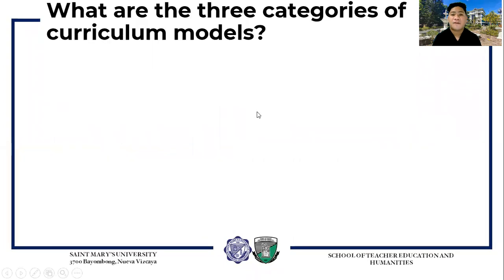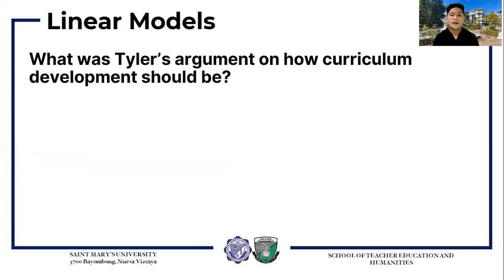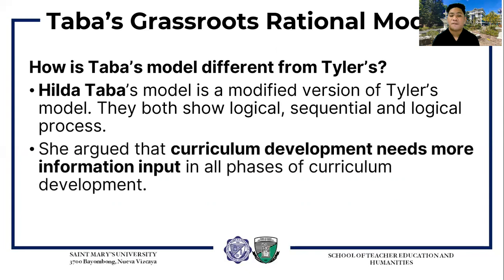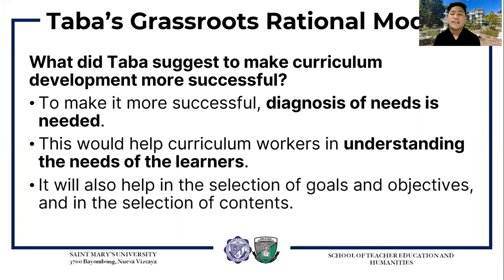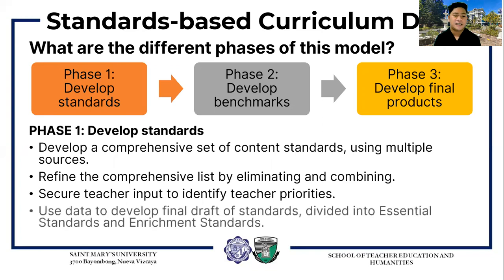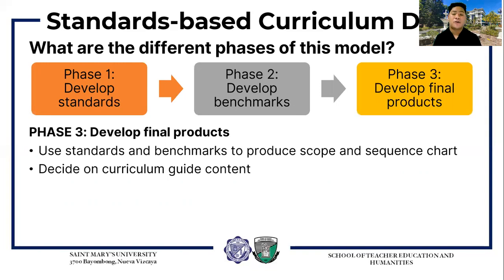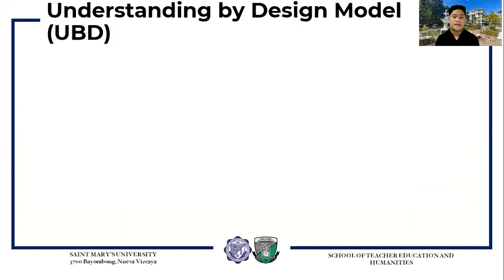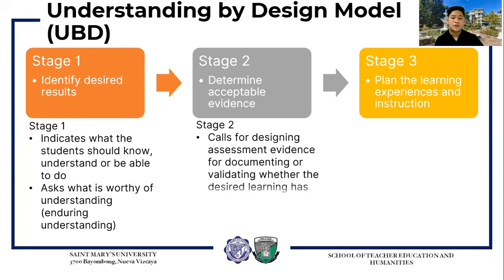Lesson 5 - Linear Curriculum Development Models | Educ 122 | Saint Mary's University | 2021-2022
This lesson discusses the following linear curriculum development models:
1. Tyler's Rational Linear Model
2. Taba's Grassroots Rational Model
3. Standards-based Curriculum Development Model
4. Understanding by Design (UbD) Model